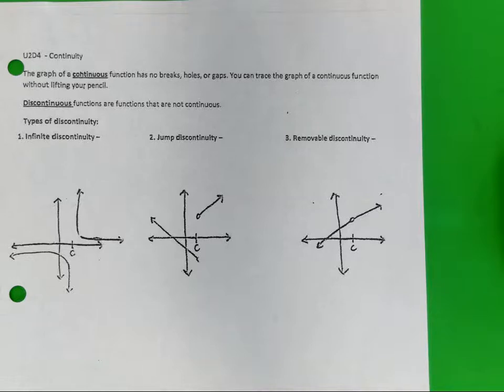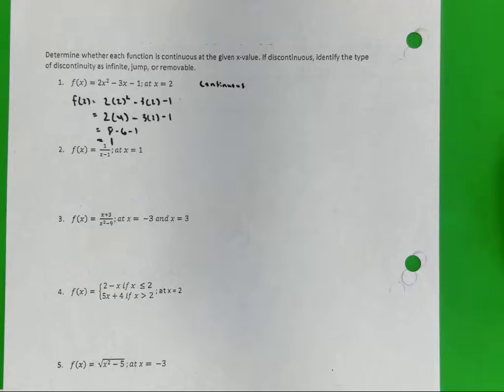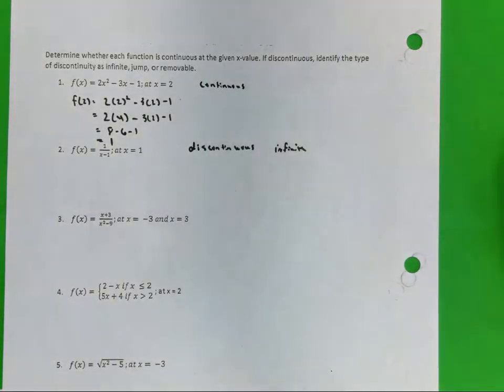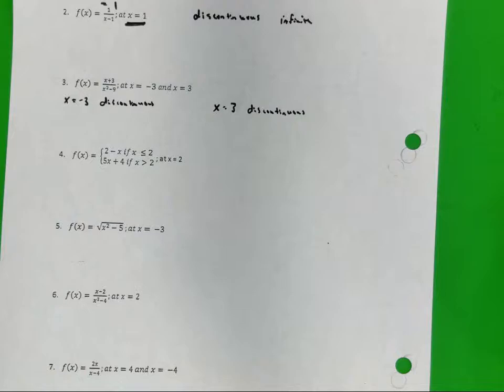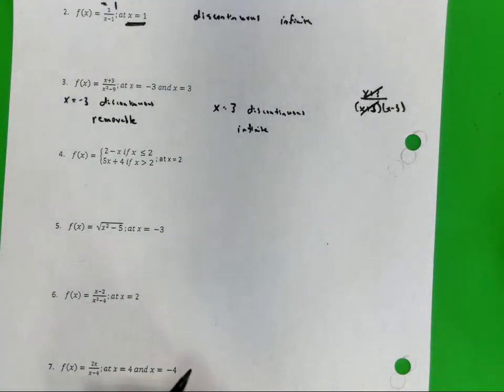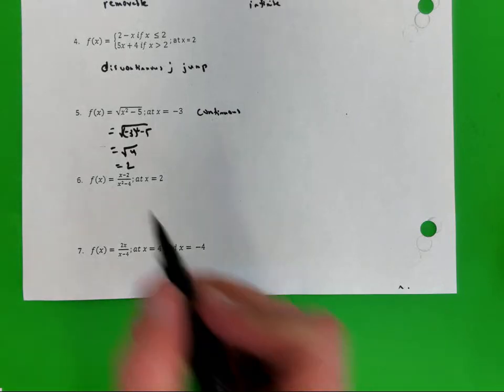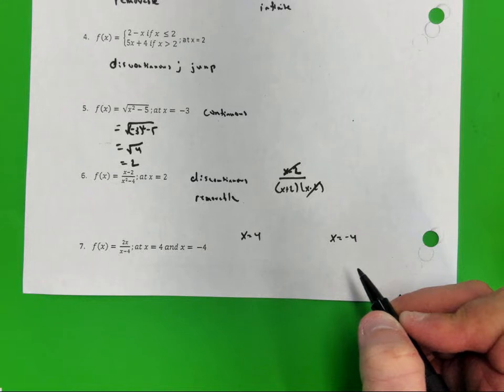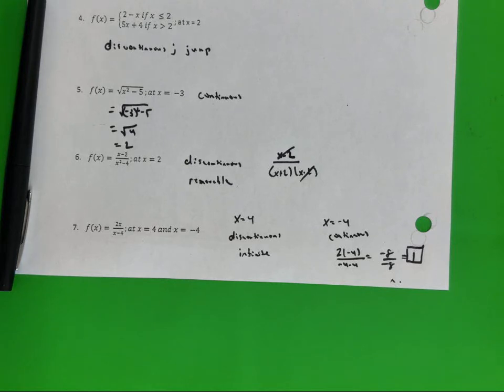MTH 112 Lesson for 08-31-18: Discontinuous or Continuous